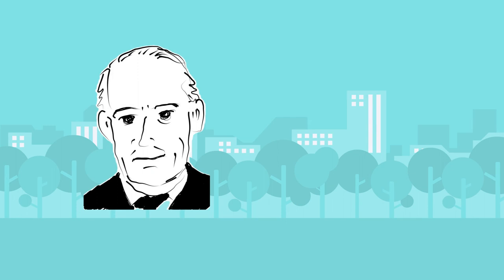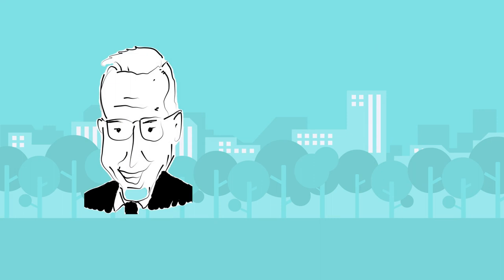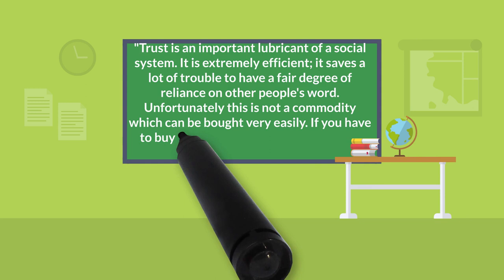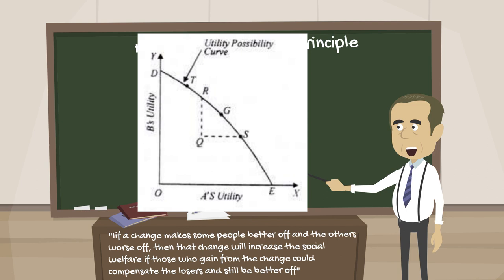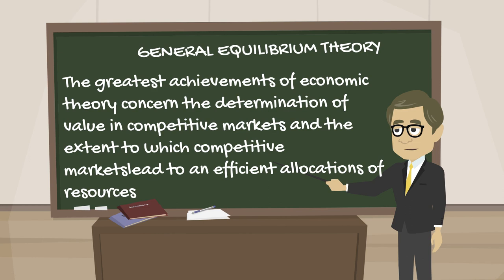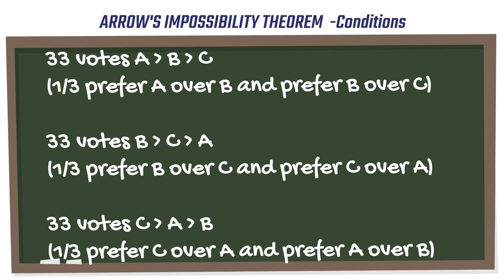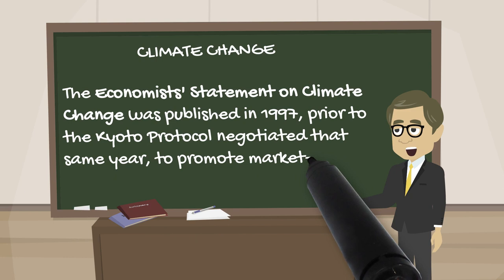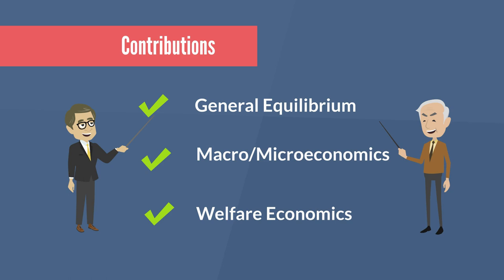Economics Nobel Prize #4 1972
About John Hicks and Kenneth Arrow contributions to Economics. They won the 1972 Nobel Prize for Economics.